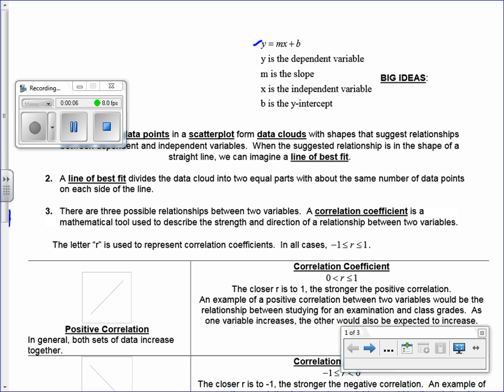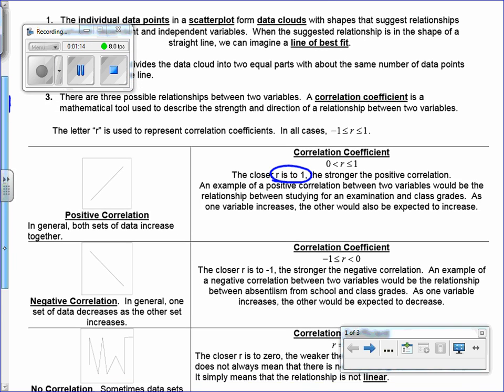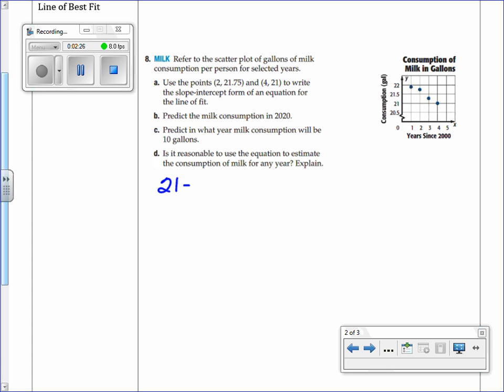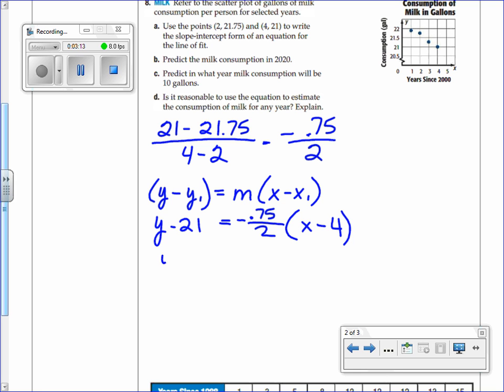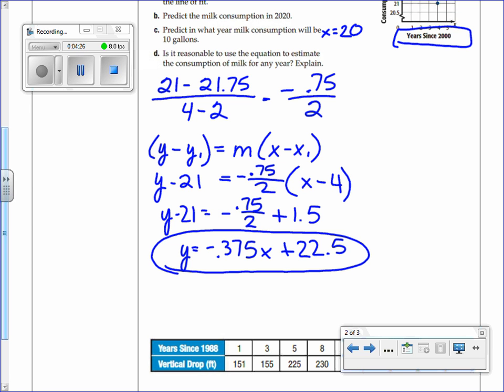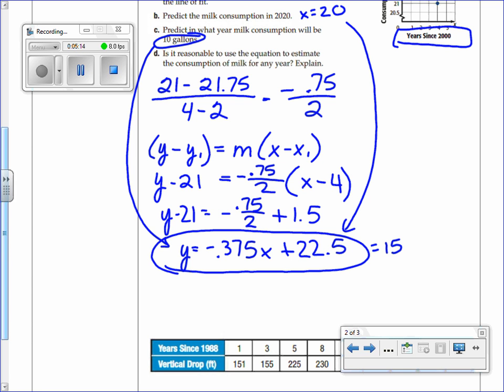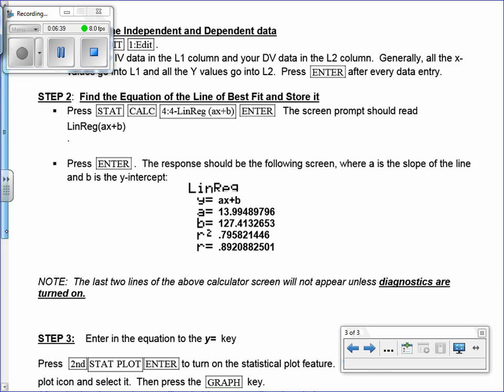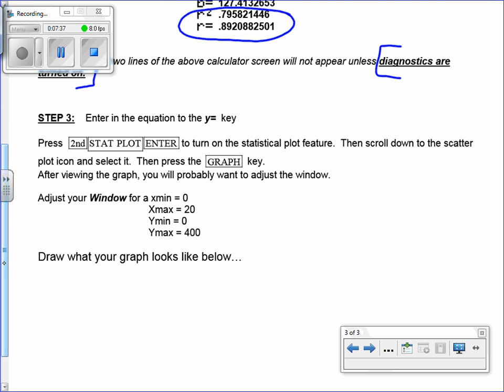Alg U4 V4 line of best fit